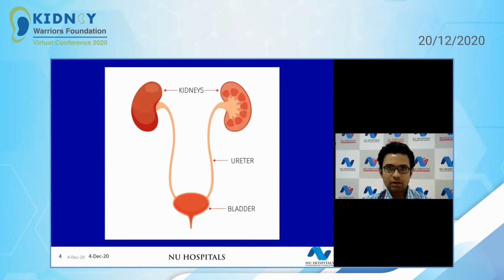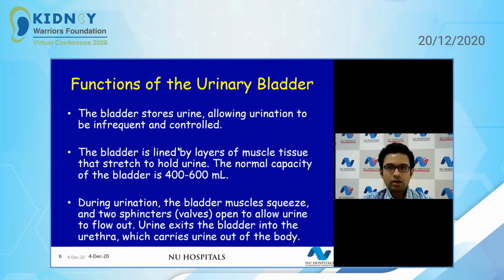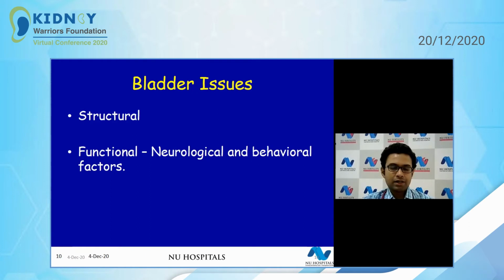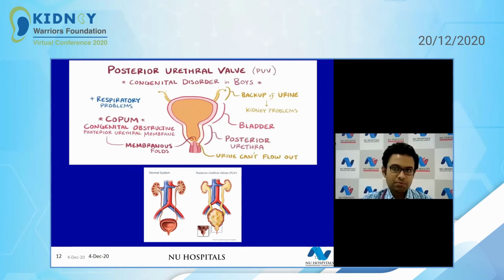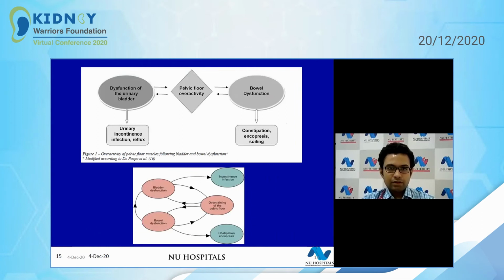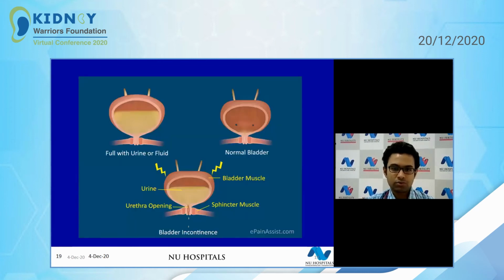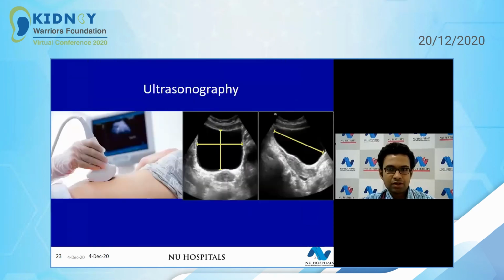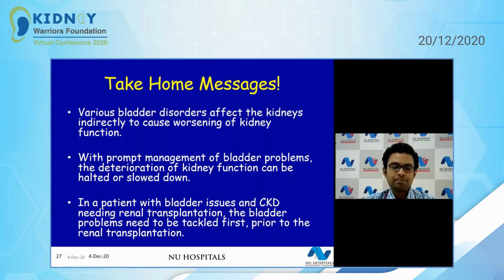Bladder Issues Leading to CKD: Dr Nitin Nayak